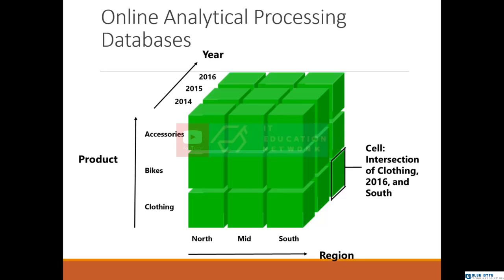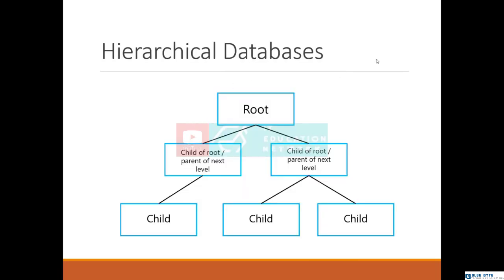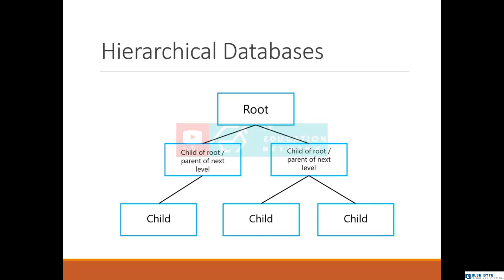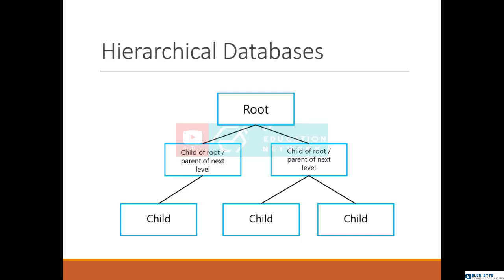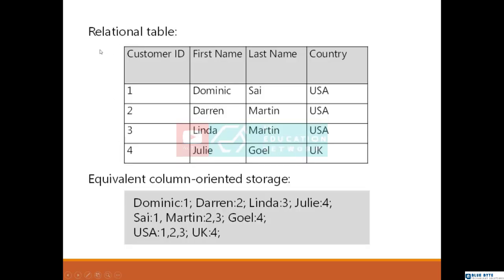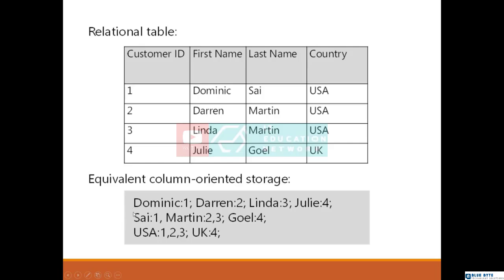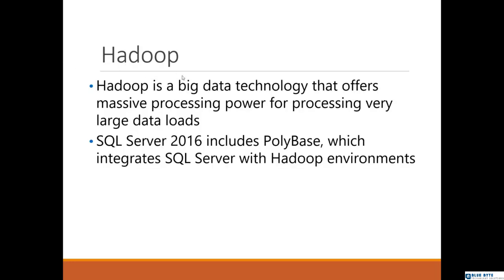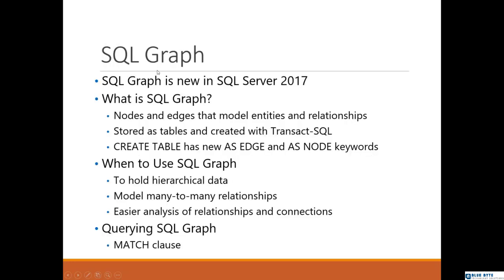SQL Server 2019 - 32 - DataBase types